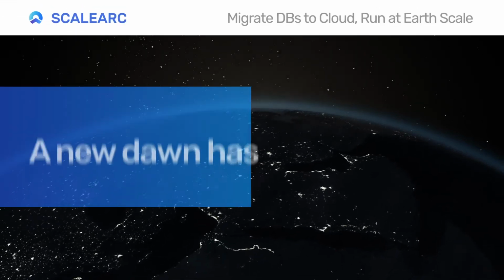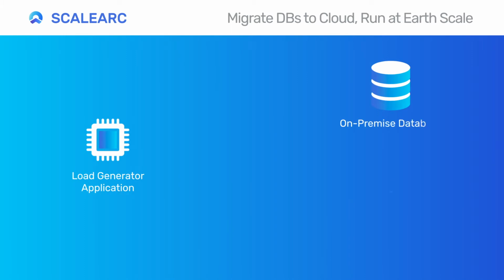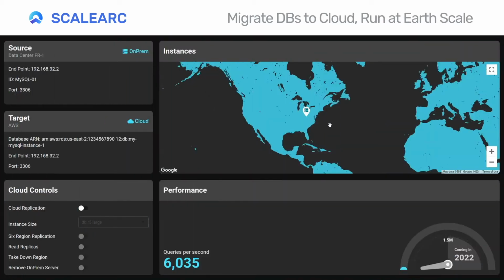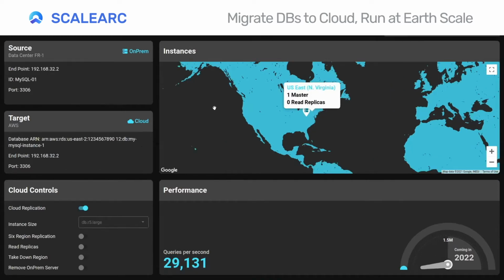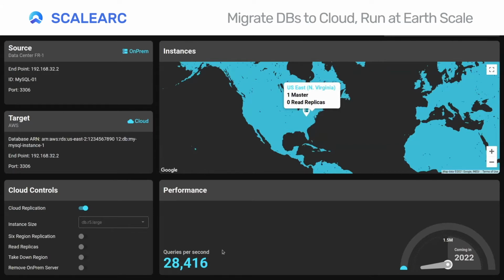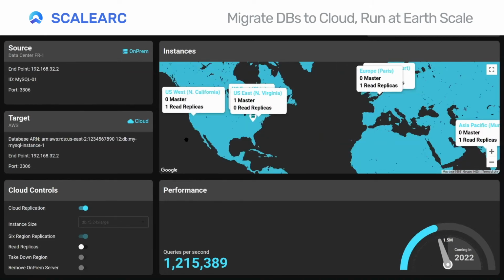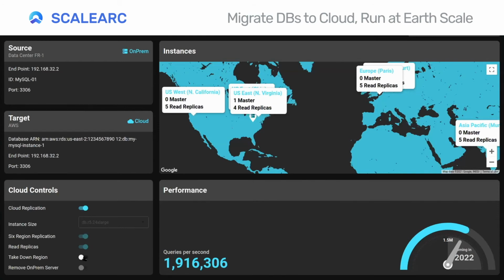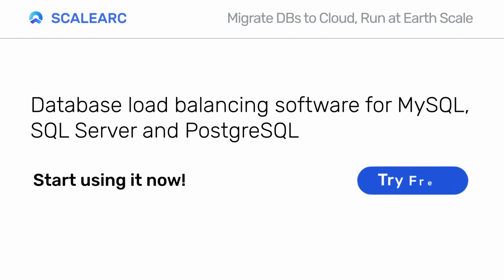ScaleArc - EarthScale Execution: Database migrations with Zero downtime - The Narrative